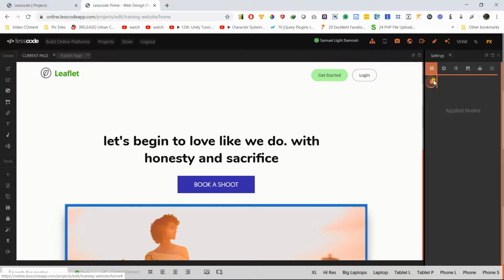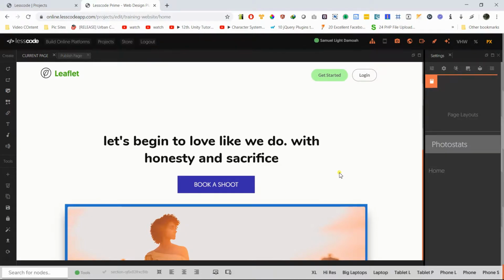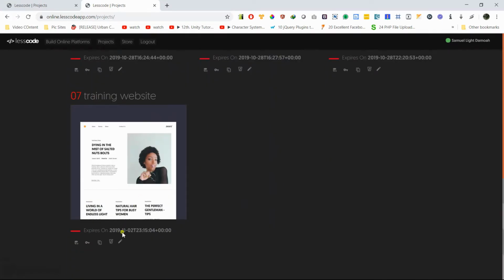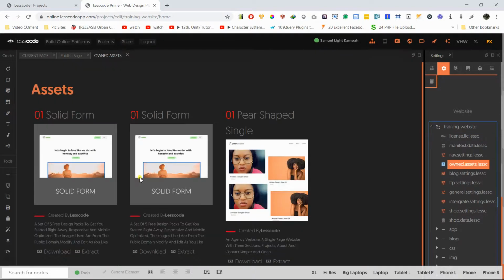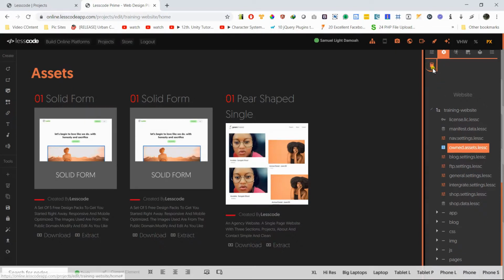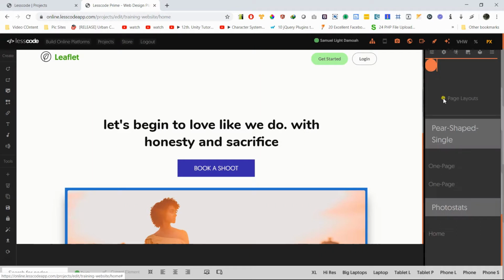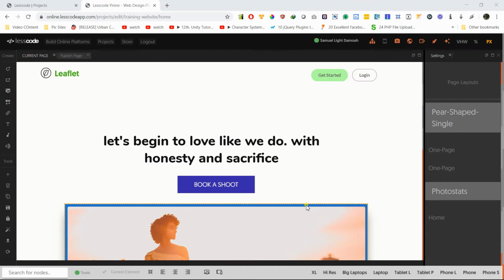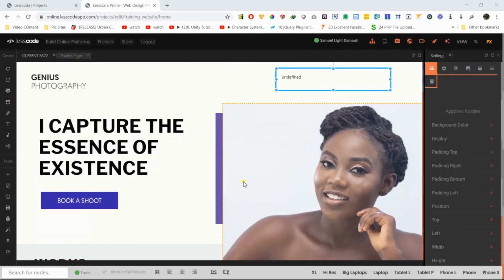08 Apply Page Layouts